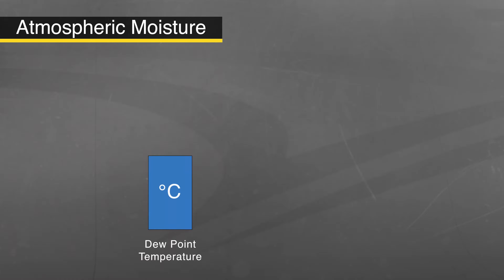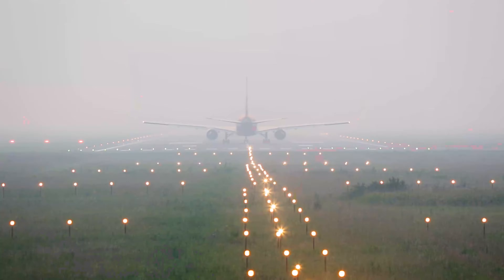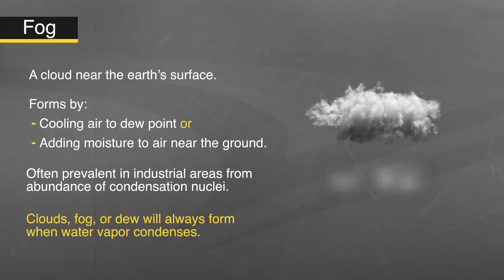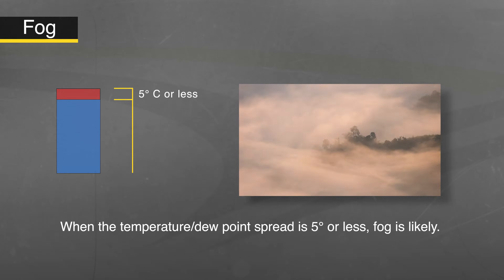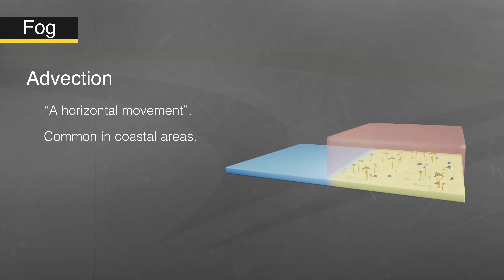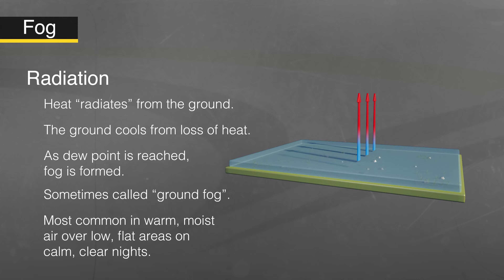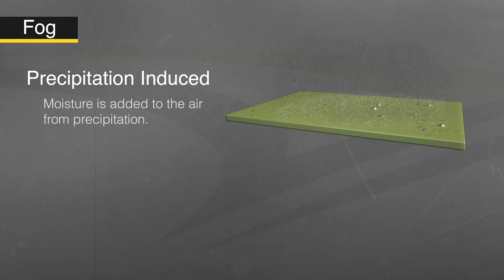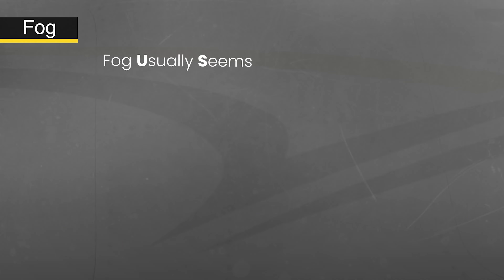Fog for Aviators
Fog is simply condensed water vapor occurring near the surface. Its sudden appearance during a landing approach can become a big problem. Learn the mechanics of fog formation and the types of fog you might encounter and make yourself a safer and smarter pilot.